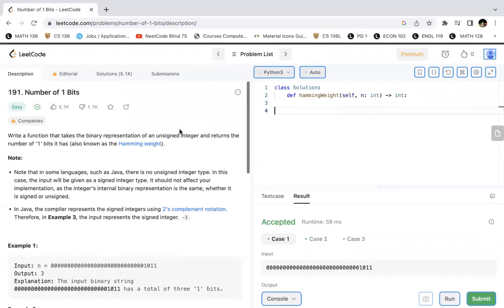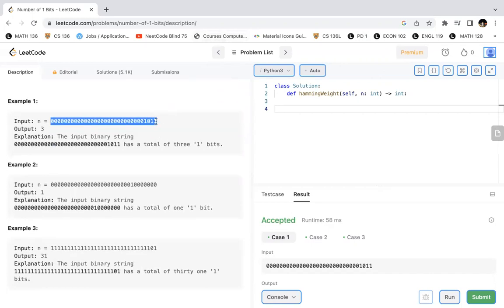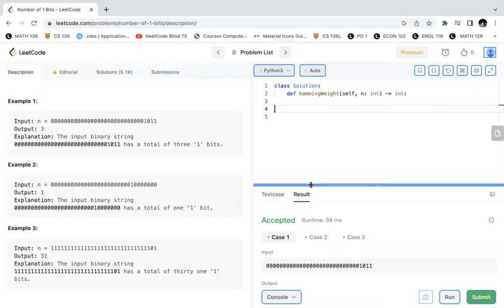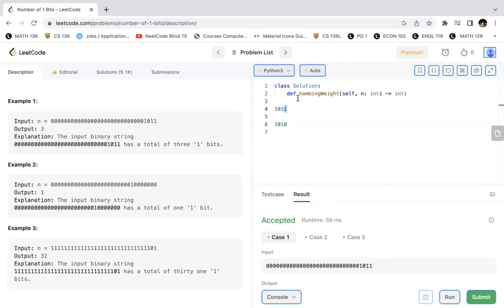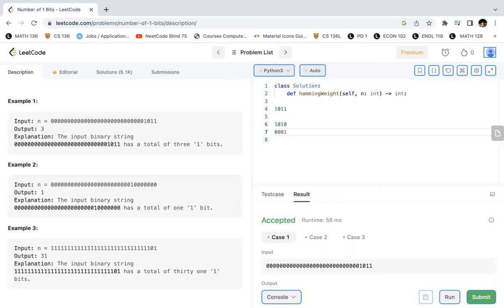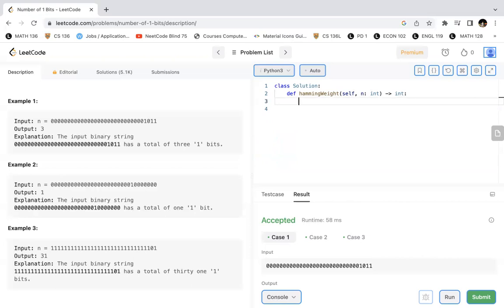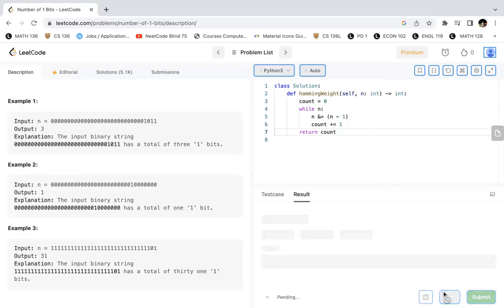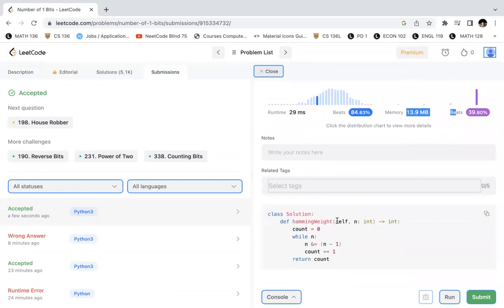leetcode 191 solution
solution implementation for the leetcode easy problem